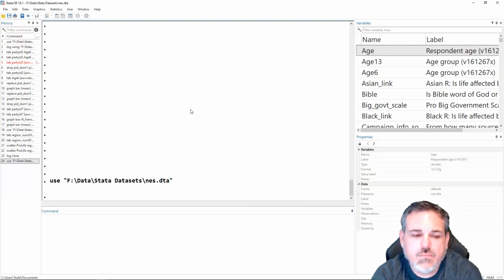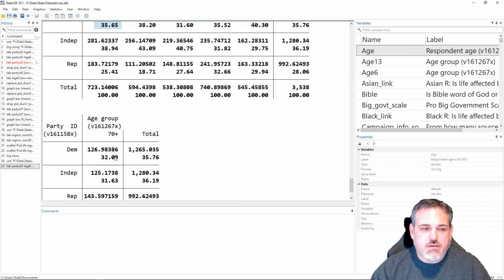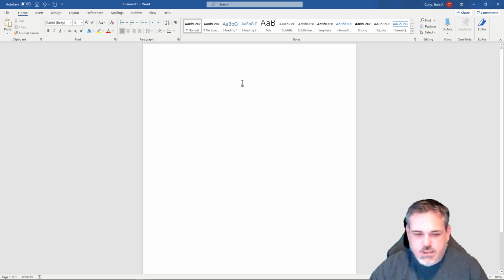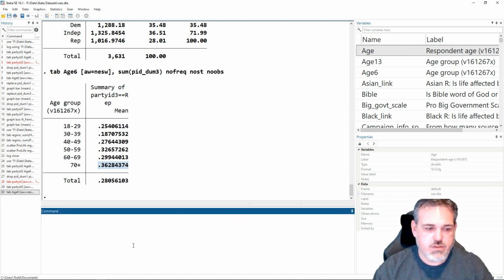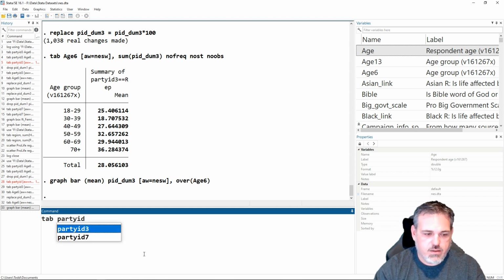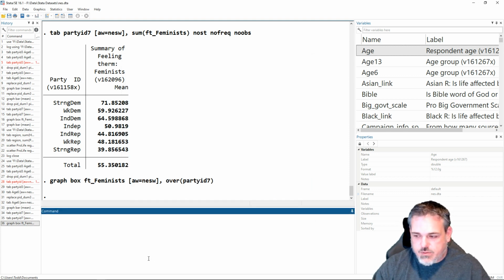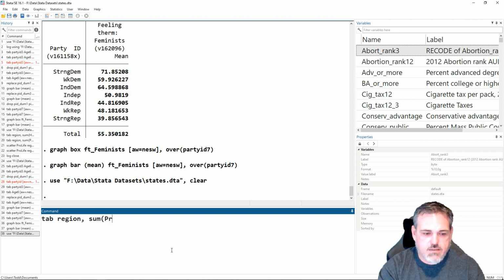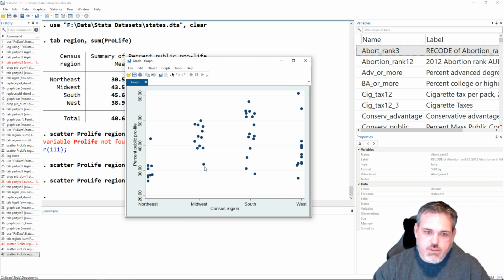POLS 3600: Basic Data Comparisons in STATA